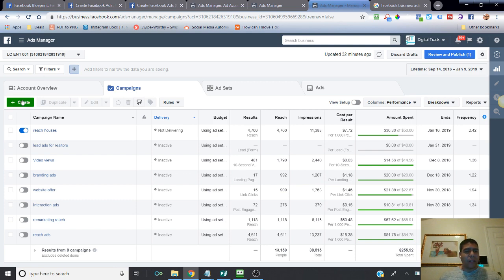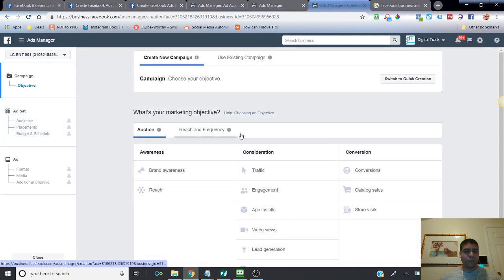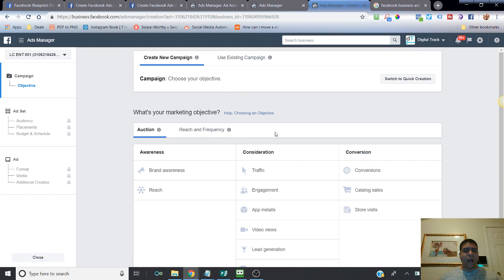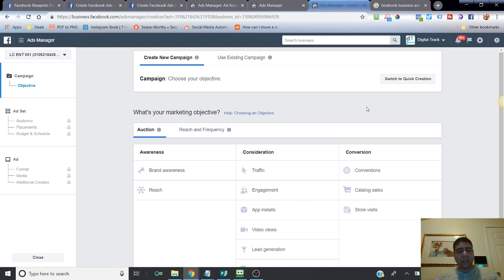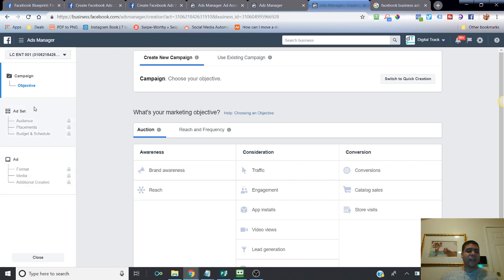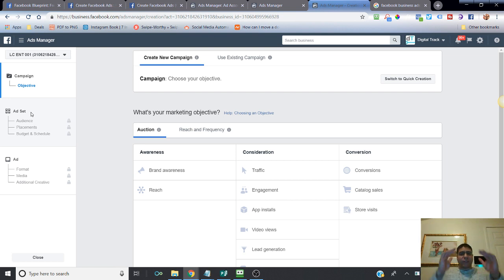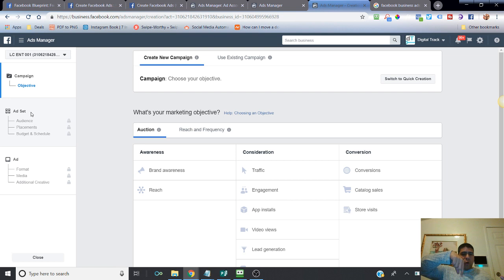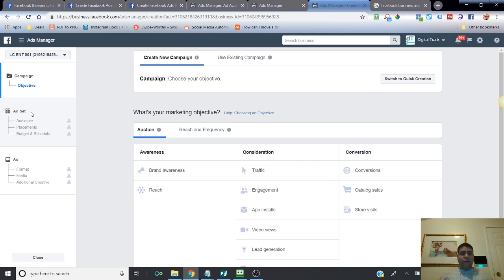Creating Facebook Ads